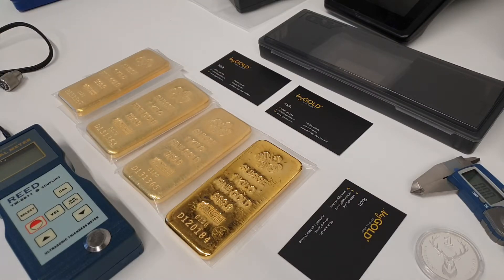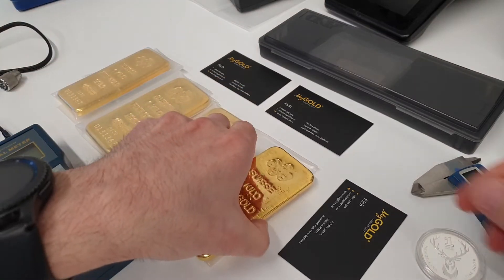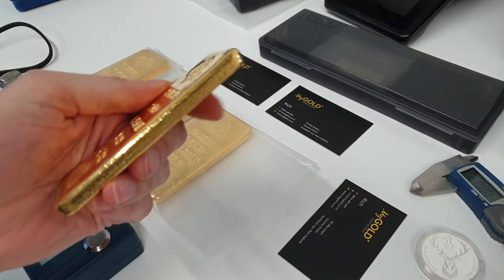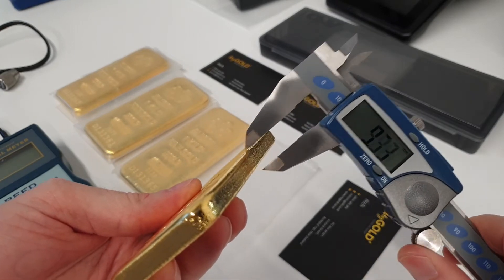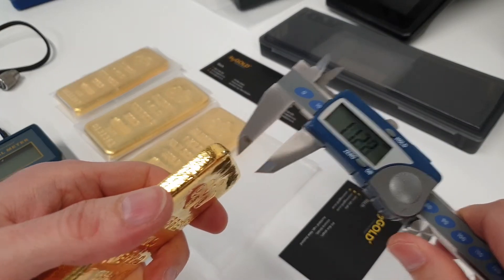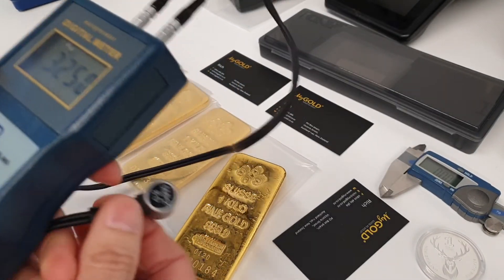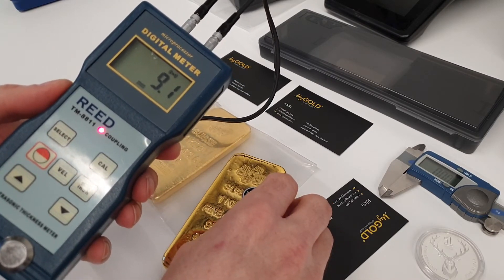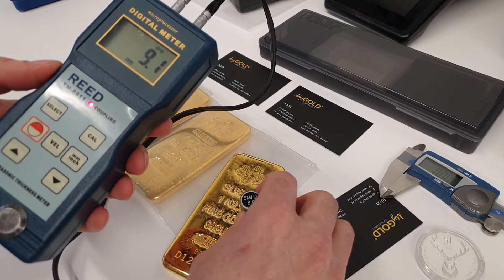Ultrasound Testing of Gold Bars - Checking for Tungsten or other materials using ultrasonic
In this video we demonstrate how to test large gold bars for tungsten or other materials which would indicate further testing is required. Fake gold bars may contain tungsten and need to be checked using ultrasound. Ultrasonic thickness gauges are a good way to quickly check the velocity of sound against the known bar measurements. Tungsten has a much higher velocity than gold.